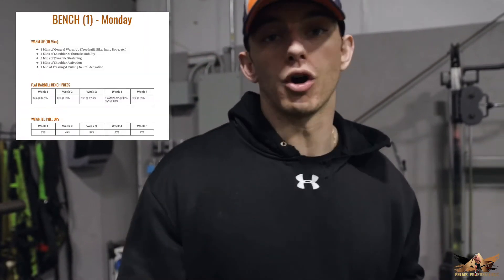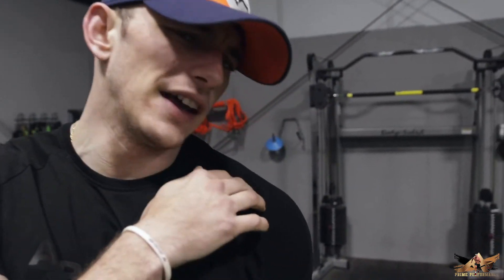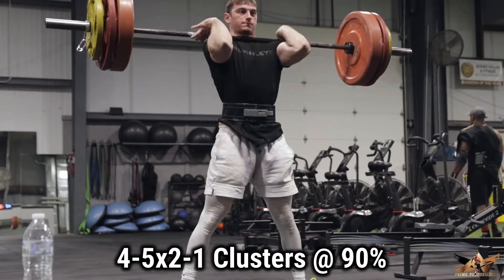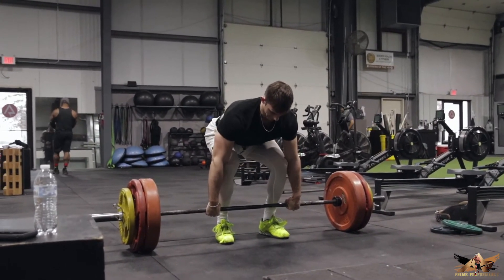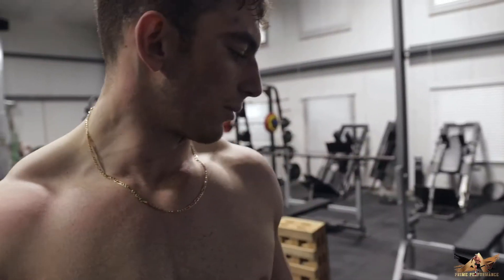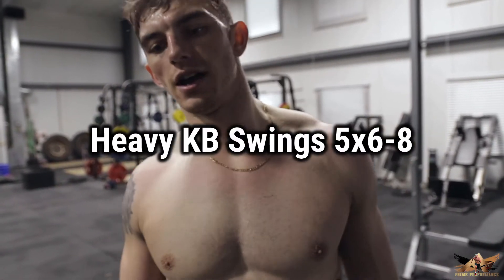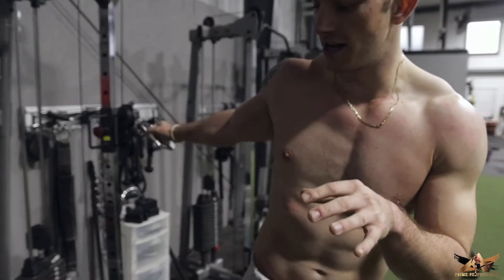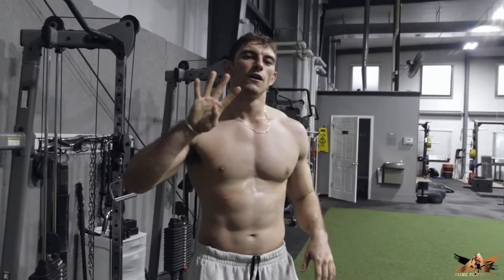What Does My Workout Routine Look Like? (Full Workout Shown)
One of the most frequent questions I get asked on social media... "What workout program do you use"? I write my own programs and really love implementing various types of training to create an effective system that allows me to LOVE my workouts, get RESULTS, and stay CONSISTENT in the gym!

It ONLY made sense for me to create and release a full membership course that contains my exact training programs I currently am using myself so you all can use them with me and see the results I am experiencing. I've been working on launching this online course over the last few months and it is officially LIVE. If you want to do the exact same training as me, then you will want to enroll. My goal is simple... to deleiver RESULTS. And THAT is what my training programs are meant to do.